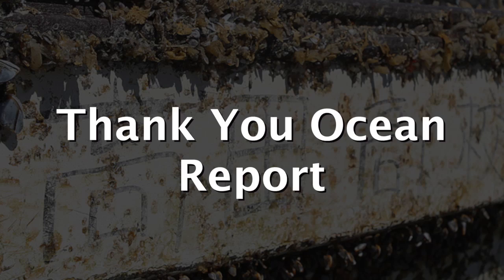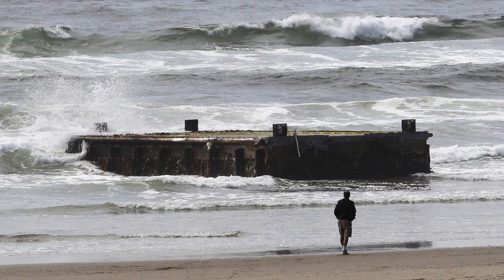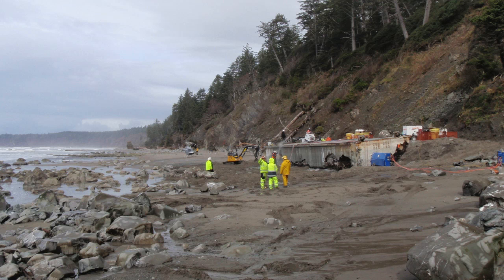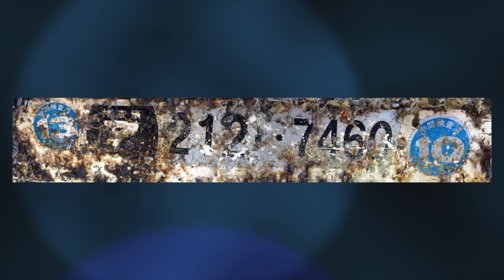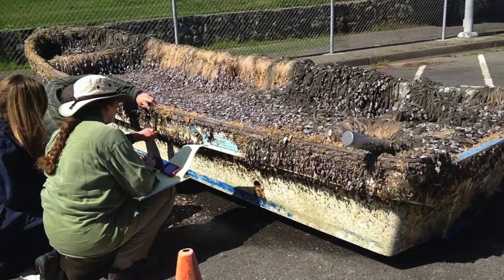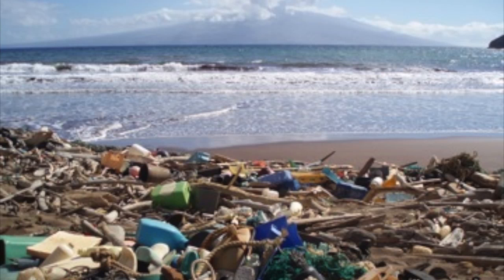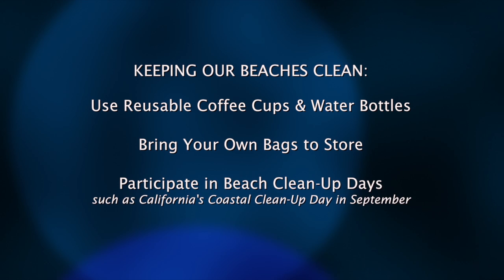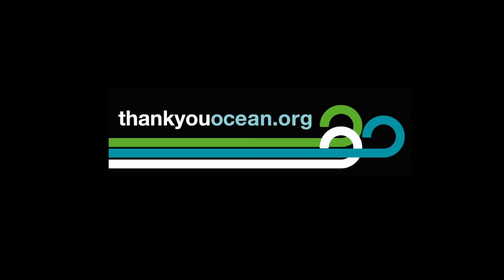Tsunami Debris Hits California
UPDATE! Debris from the March 2011 Japan tsunami is making its way across the ocean and landing along the West Coast.  Most recently, the first confirmed debris from the earthquake washed up along California's north coast. We interviewed Sherry Lippiatt, California Regional Coordinator of the NOAA Marine Debris Program, to get the most updated information on the status of this debris, its impacts to the California coastline, and how you can get involved and make a difference.

Everyday action: Reduce single use packaging with a little effort: carry reusable bags, use your own coffee and water containers and purchase in bulk when possible.